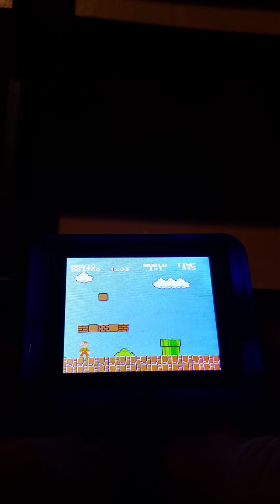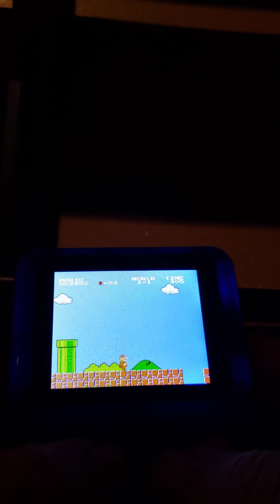Super mario bros gameboy wanle part 1 world 1 & 2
Today we just start off on a new adventure with the super mario bros in super mario bros nes on the wanle 500 in 1 gameboy system